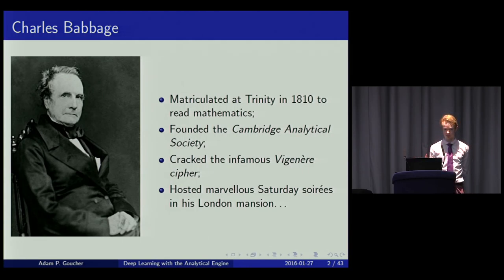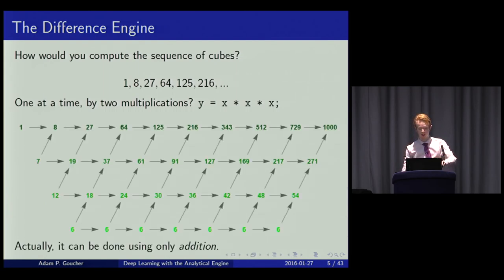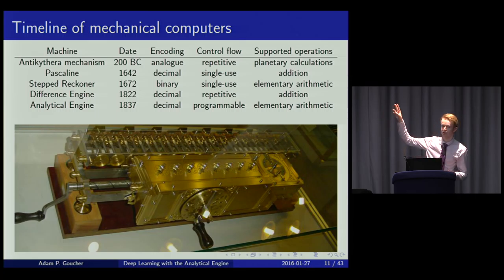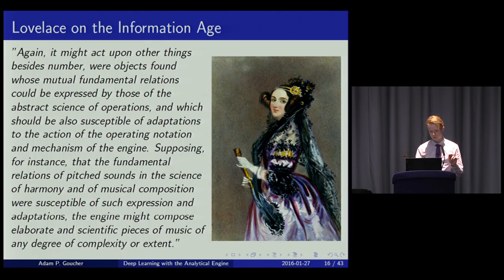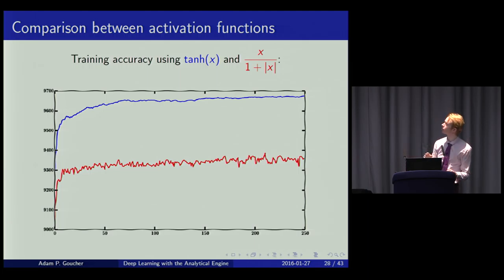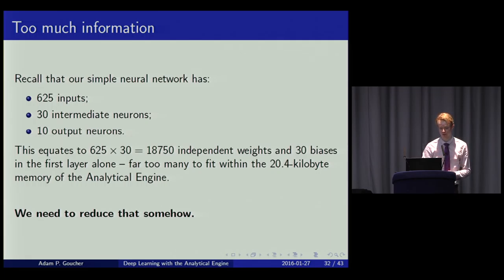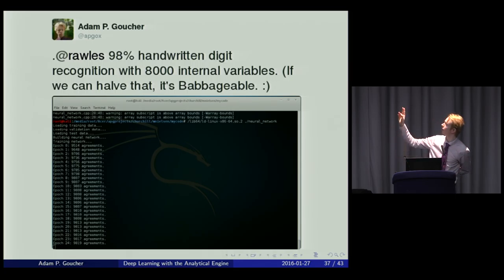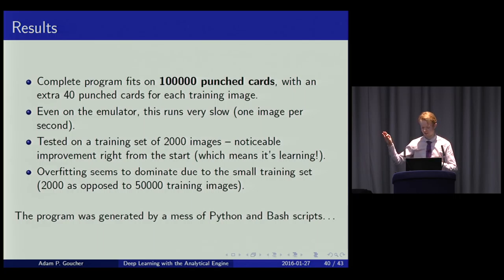Deep Learning with the Analytical Engine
A month after Ada Lovelace's 200th birthday, Adam P. Goucher explores the potential of the Analytical Engine to anticipate truths of its own.

Abstract:
The question of whether a mechanical automaton could reason as we do has been posited for as long as such machines have existed. Real progress in realising machine intelligence, however, has eluded us until very recently with the advent of deep learning. But why has it taken so long? Does intelligence inherently require vast swathes of memory and lightning-fast multiprocessors? Or could it equally well be embodied by, say, the very first computer ever envisaged?

We transport ourselves two centuries into the past to relive the conception of the Analytical Engine: an immersive Victorian adventure marked by lavish soirées, gargantuan contraptions, and promiscuous poets. We continue this story by investigating how a 21st-century approach to algorithmic intelligence can be implemented on a 19th-century machine, encountering many obstacles along the way.